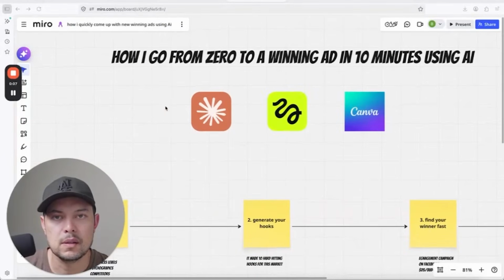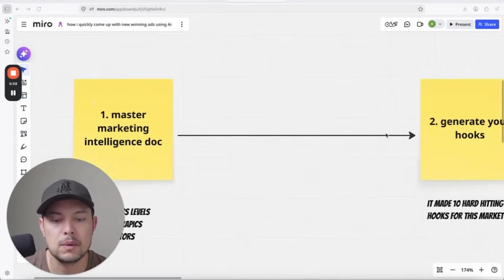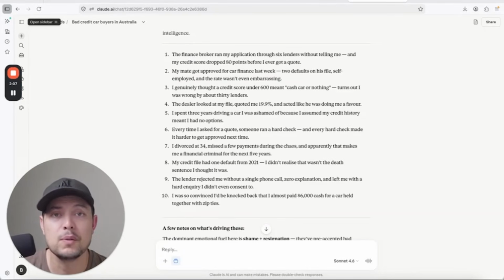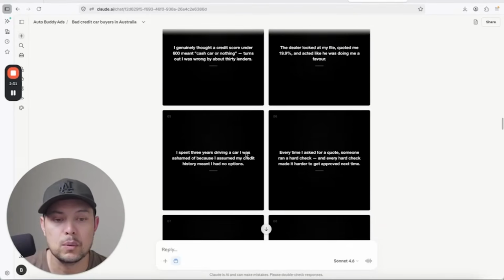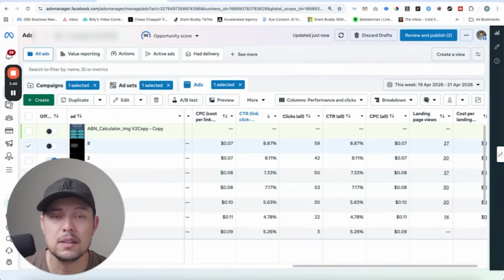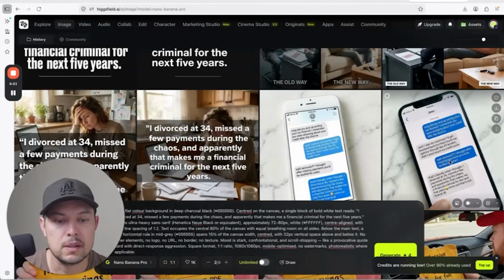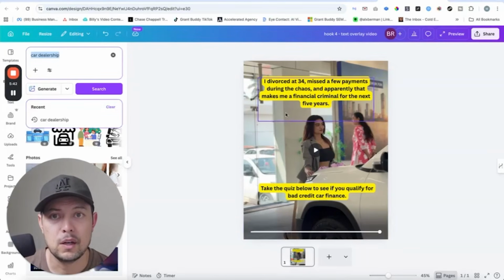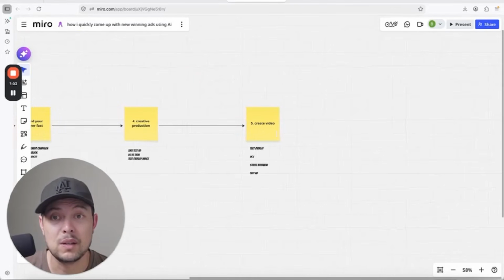How to Make $1k/Day Ads in 10 Mins With Claude & Higgsfield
Inside Pay Per Lead Nation Pro, you’ll get:

The full Desire to Lead system (step-by-step)
My AI prompt packs for hooks, creatives & testing
Real ad swipe files across finance, insurance & more
Hook testing frameworks to slash CPL fast
Weekly calls + access to a community scaling right now

In this video, I break down the exact 5-step system I use to go from zero → winning ad concept in under 10 minutes using AI.

No designers. No UGC creators. No waiting around.

Just a fast, repeatable process that lets you:

* Generate high-converting hooks in minutes
* Test them for cheap (500 impressions per ad)
* Identify winners based on data — not guesswork
* Turn them into image + video ads instantly

This is the same workflow I use across pay-per-lead campaigns in finance, insurance, and home services — where speed is the real edge.

Because right now…
The media buyers winning aren’t the ones with the biggest budgets.

They’re the ones who find a winning hook **before anyone else even launches.

* How to build a **Master Marketing Intelligence Document**
* The exact way I generate **10 hooks in under 2 minutes**
* How to test hooks for **$25/day (and get clear winners fast)**
* Turning winning hooks into **native image ads in minutes**
* The simplest way to convert hooks into **scroll-stopping video ads**

The old way of making ads is slow, expensive, and full of guesswork.

This method is fast, cheap — and driven by **real performance data**.

If you want the **exact prompts, templates, and full system**, it’s all inside my paid community: